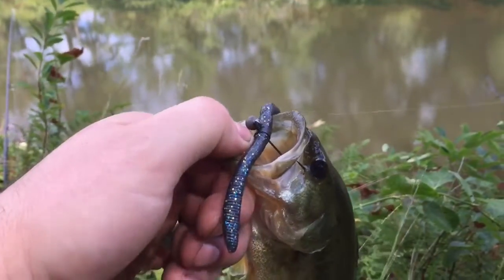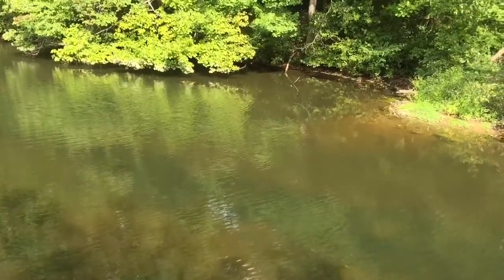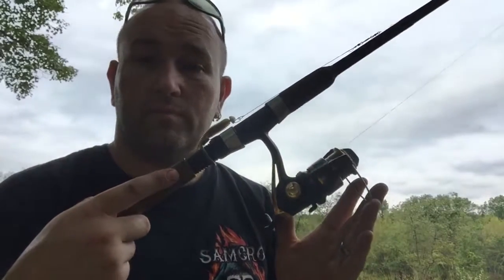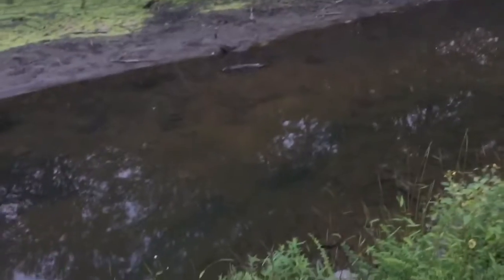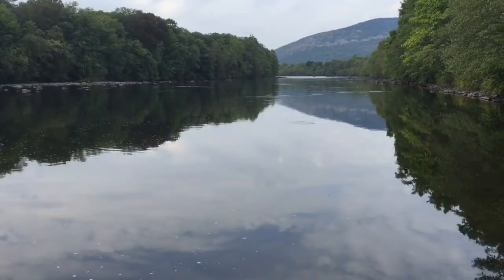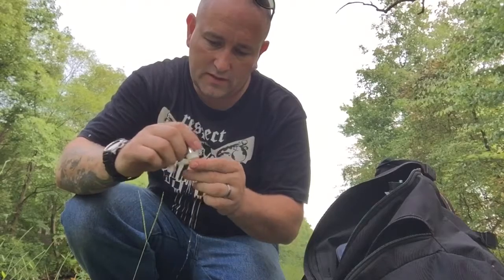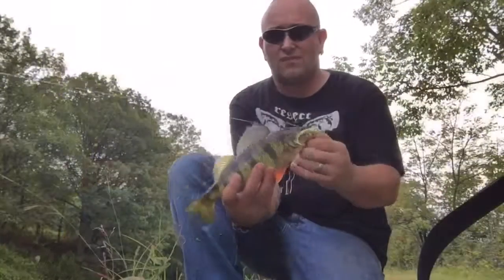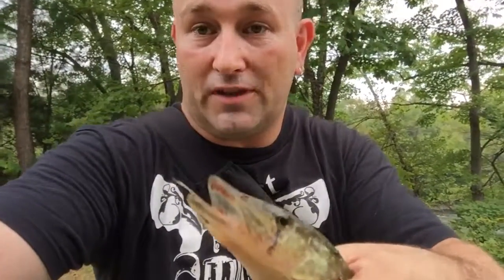Finesse fishing tips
Some tips for finesse style fishing when the fishing gets tough. Here I'm dealing with weather change and very low water.